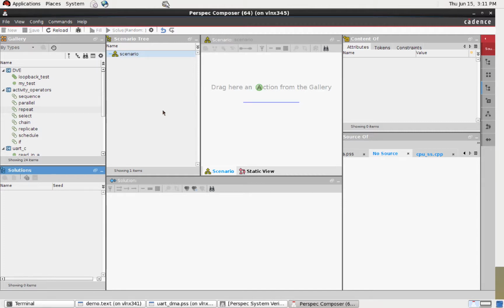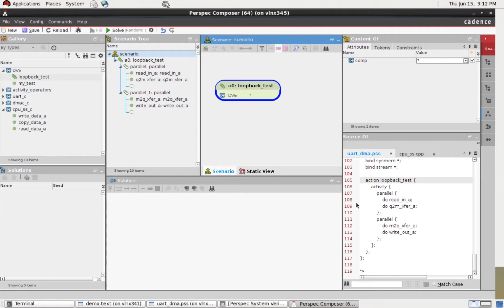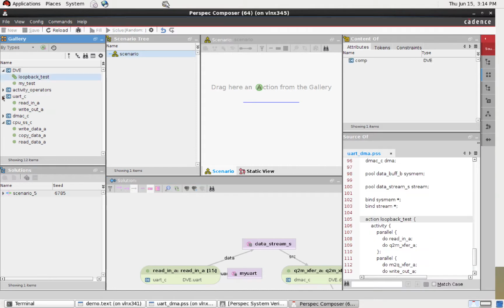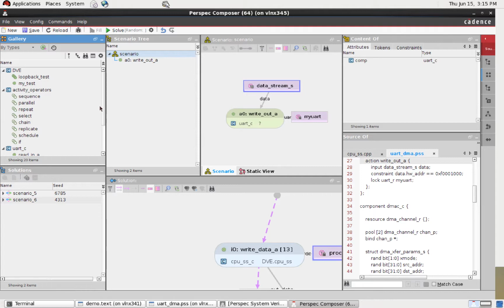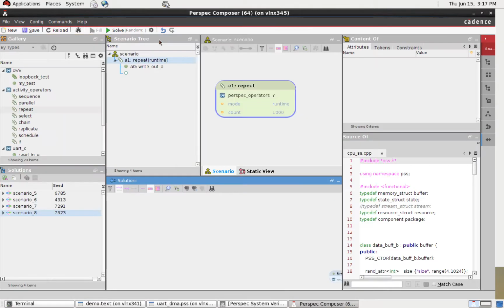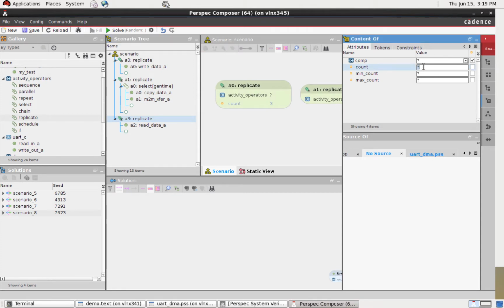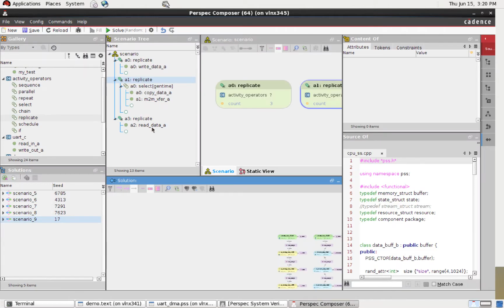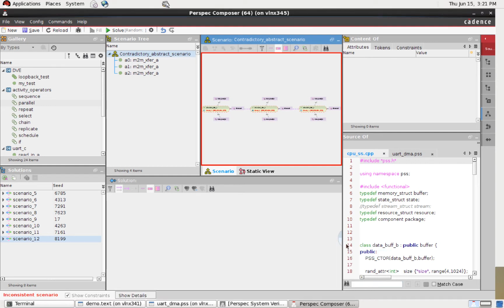Accellera Portable Stimulus Standard Introduction and Demo; Part 2 of 3 – The Demo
Accellera released the Portable Stimulus Standard v1.0 draft specification for review, and in this video we give an overview of the objectives, the language, and show a demonstration of applying the PSS to a real world SoC verification task. In this second of 3 parts, a demo is given.